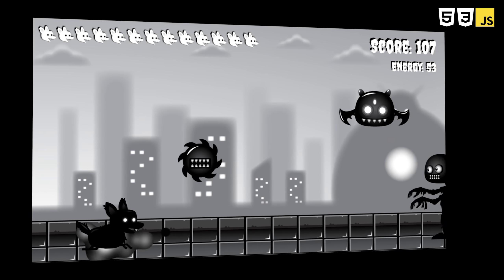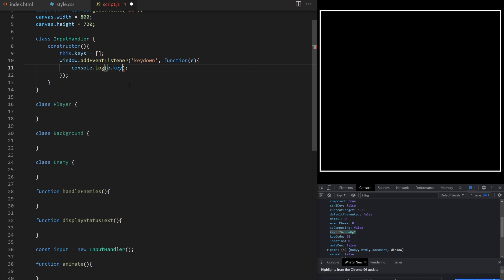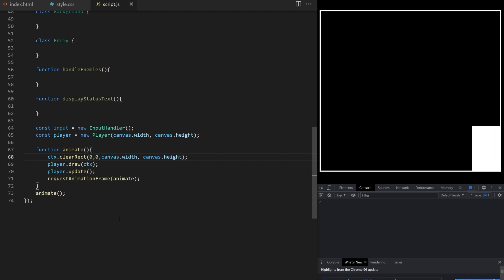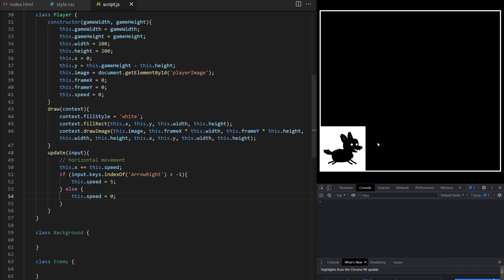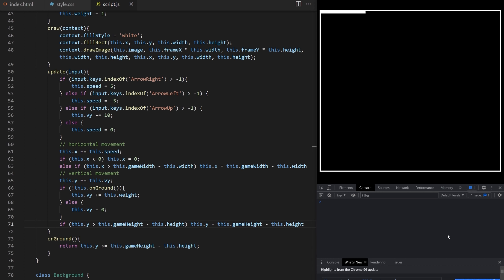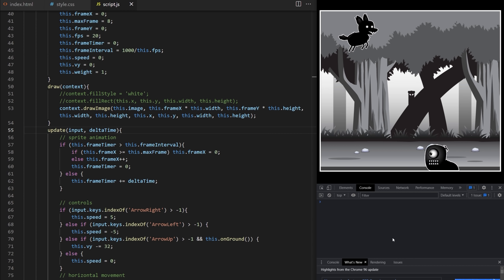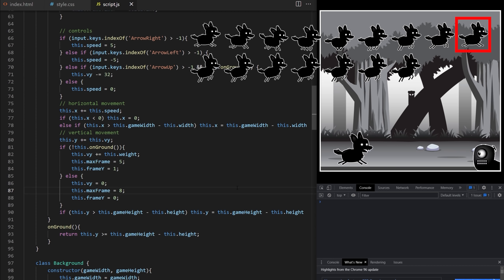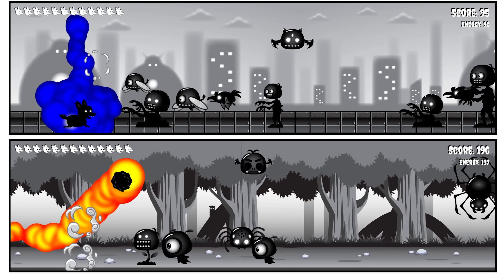JavaScript Side Scroller Game Tutorial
Let's learn how to build a side-scroller game from start to finish with animated sprites, endlessly scrolling backgrounds and a simple scoring system. We will use just plain vanilla JavaScript, HTML & CSS, no frameworks and no libraries. Have fun! For more standalone game development tutorials, check the full series below.

❤ Related Links ❤
check out their website for more game art assets!

🎮 Game Development MASTERCLASS SERIES with vanilla JavaScript, basics for beginners: 🎮
🐶 Project 10: this video

 GAMEDEV and GAME ART:
☕ How to Program Games: Tile Classics in JS for HTML5 Canvas

⭐️Tutorial Contents ⭐️
00:00 What we will learn today
01:23 HTML and CSS setup
02:21 JavaScript setup
03:30 Project structure
04:47 How to handle multiple keyboard inputs
10:33 Drawing player
13:23 drawImage method explained
15:18 Player movement
17:26 Jumping
21:25 Scrolling backgrounds
24:47 Enemy class
26:50 Triggering periodic events
32:39 Sprite animation with custom FPS
37:57 Removing objects with filter method
39:10 How to display score
40:31 Collision detection in a 2D game
43:55 Handle game over
44:52 Cleaning up